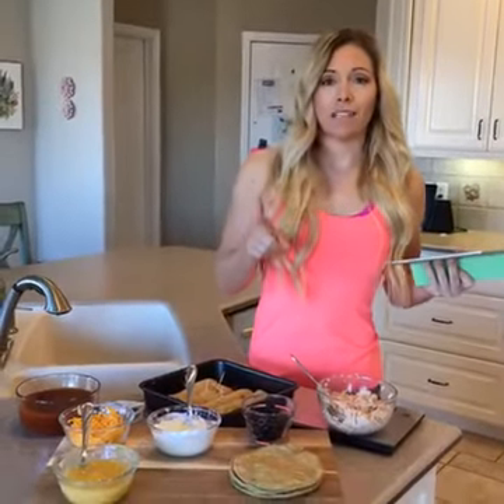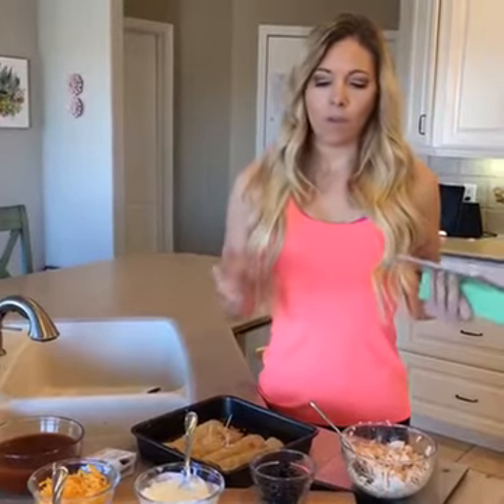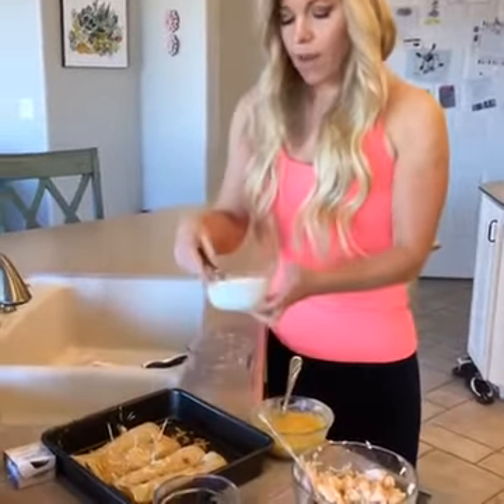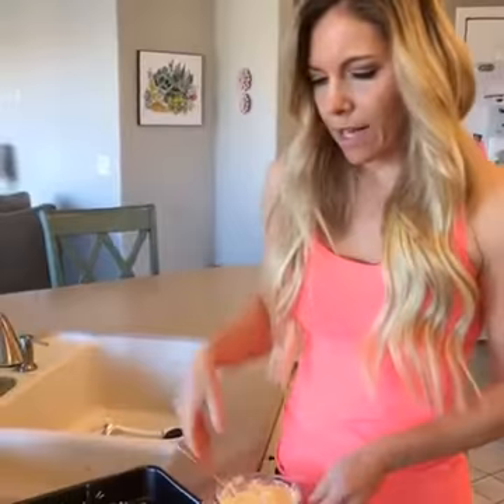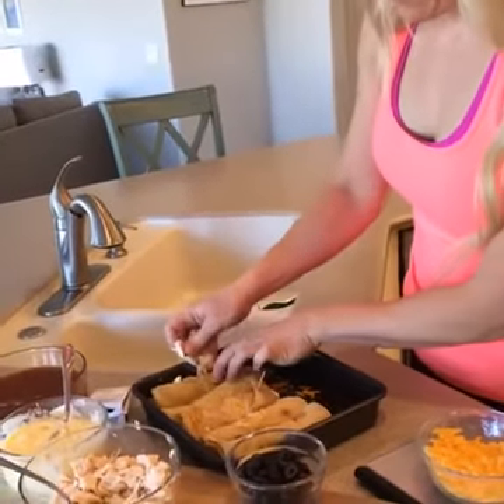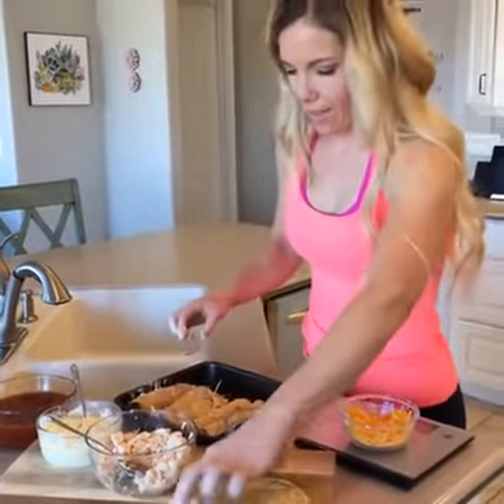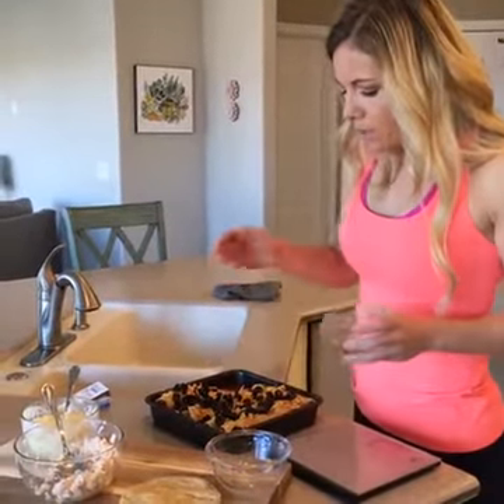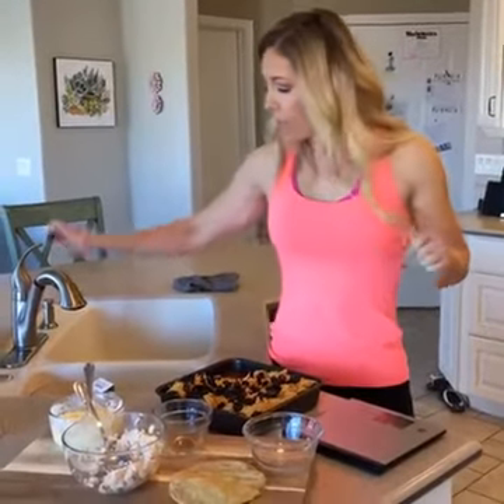Red Sauce Enchiladas with Trainer Lindsey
How To Make Red Sauce Stuffed Enchilada
Come cook this red sauce stuffed enchiladas recipe! This is just ONE of the MANY super yummy recipes included in my 6 Week Fit Body Challenge! You can grab all the meal plans and workouts

-Red Sauce Stuffed Enchiladas Recipe-
8 corn tortillas (60 cals each)
480g chicken, canned/cooked
1 c. low fat cream of chicken soup
1 c. plain fat free greek yogurt
1 large can red enchilada sauce
144g cheddar cheese
1 small can sliced olives

-Directions-
1. Mix greek yogurt and soup in a bowl.
2. Layer 60g of precooked or canned chicken, 1/4 c. sauce and 12g cheese in each tortilla.
3. Wrap up the enchiladas and pour enchilada sauce over the top.
4. Top with the rest of the cheese and 1 small can of sliced olives.
5. Bake at 350 degrees for 30 min. Makes 8 enchiladas. Have one enchilada with steamed veggies
or a side salad for your dinner.

✔️TIPS FOR FAMILIES: Serve with a side of rice and steamed vegetables